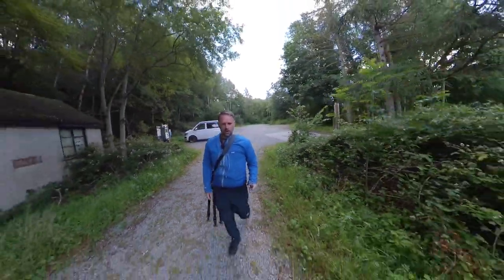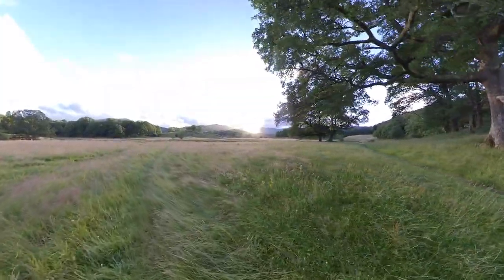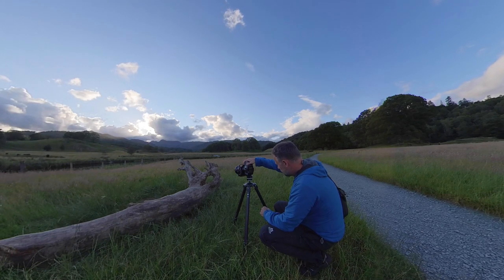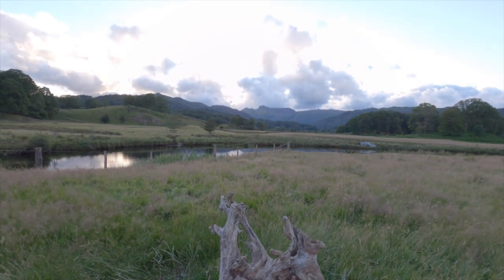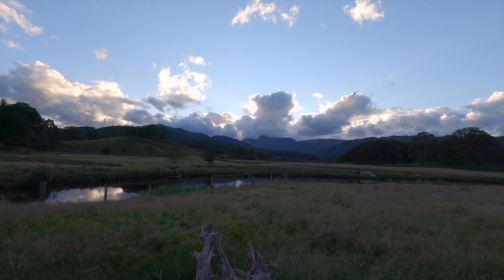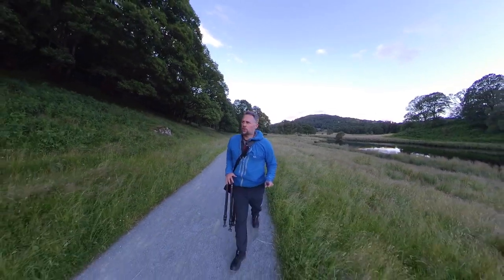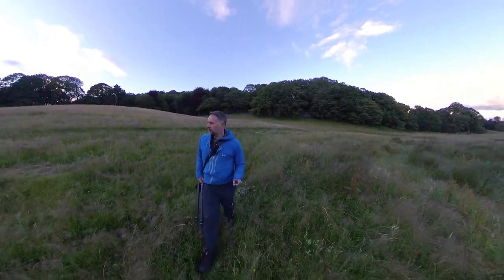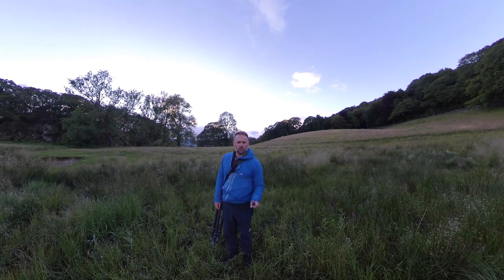Landscape Photography in the Lake District with the Hasselblad X1D & Tilt Shift Adapter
Join me for 64 seconds of amazing light in the Lake District. Let's hope that's not the end of summer.